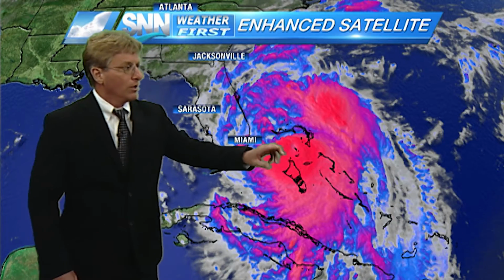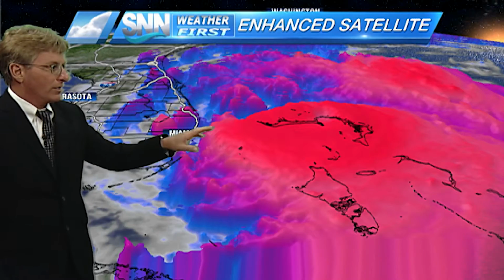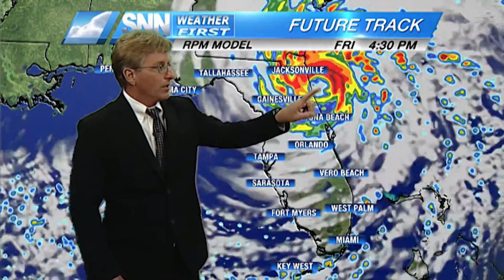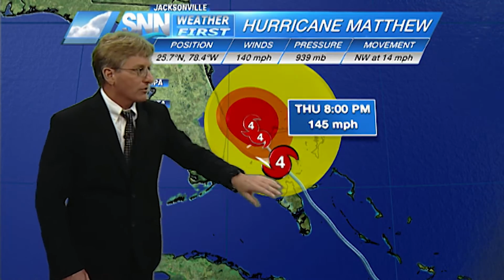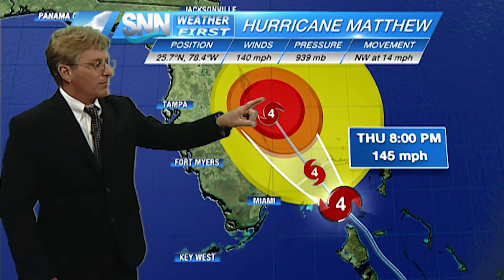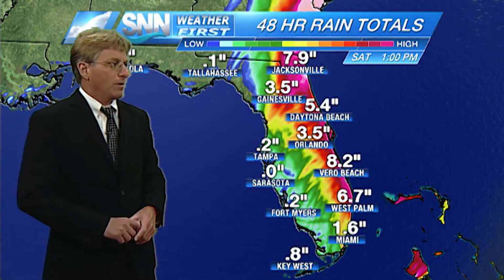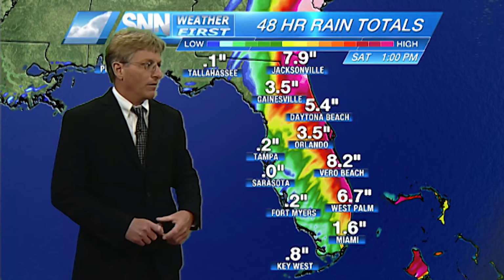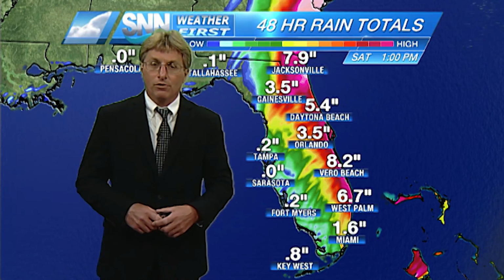SNN: 2pm tropical update 10/6/16